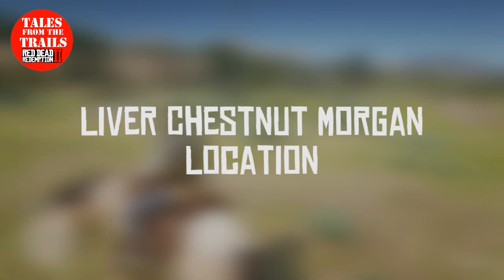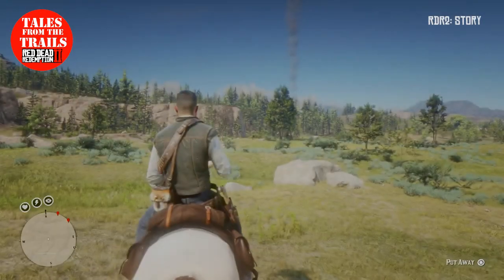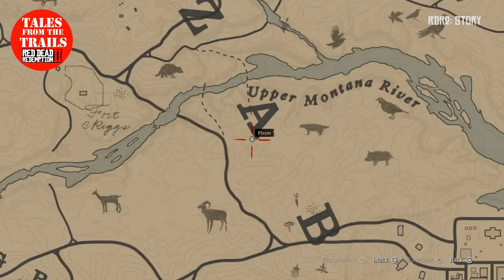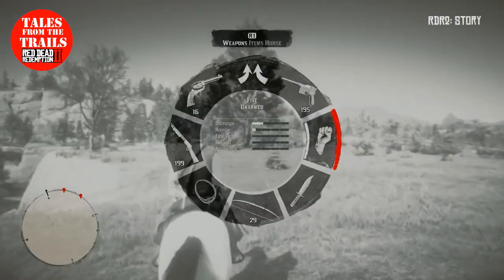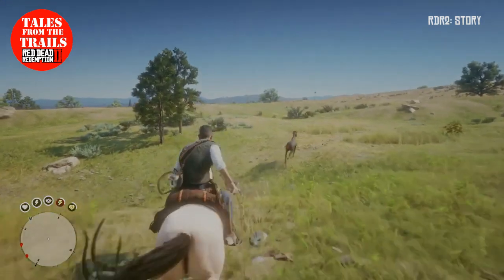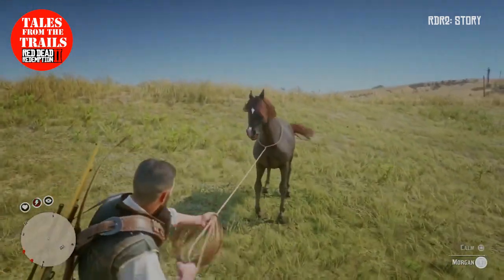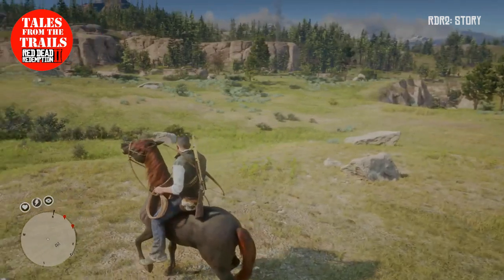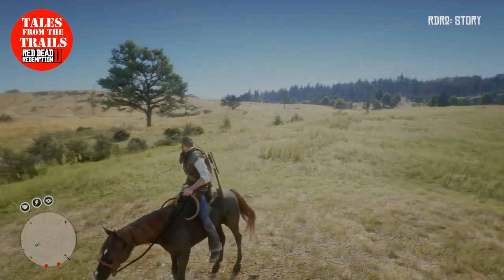🗣 RDR2: Story - Liver Chestnut Morgan Location - Red Dead Redemption 2 PS4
With the addition of the Moonshiners update Rockstar also released some extra content for the Story mode. They added the Liver Chestnut Morgan to the story side of the game (along with others) and this is my experience finding one in the game.

This horse can be found in the wild, ridden by strangers, hitched up at posts and at camps. This is one of many possible spawn locations for this horse.

For those who wish to only view the possible location please click on the timestamp. 0:40 I hope this helps.